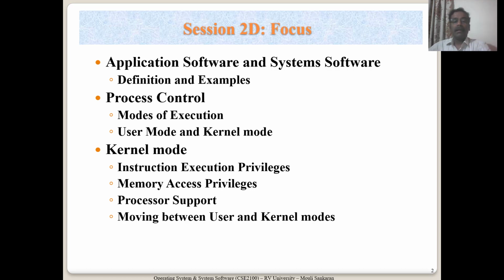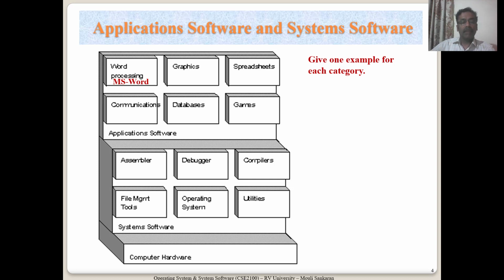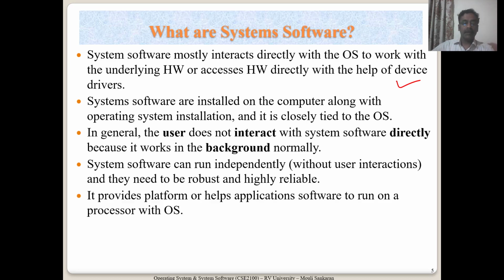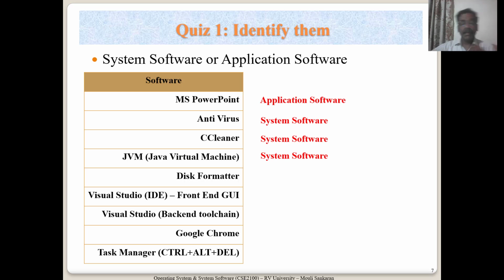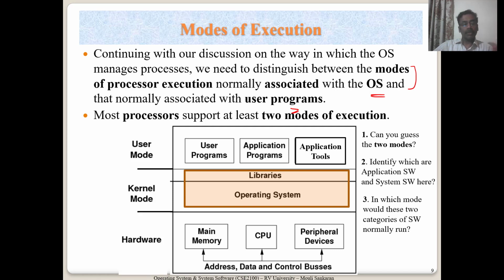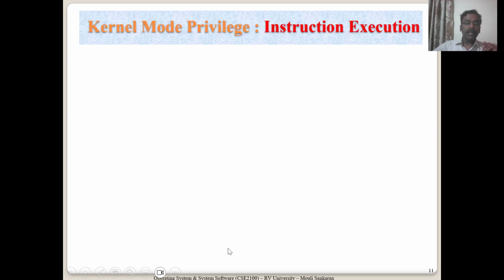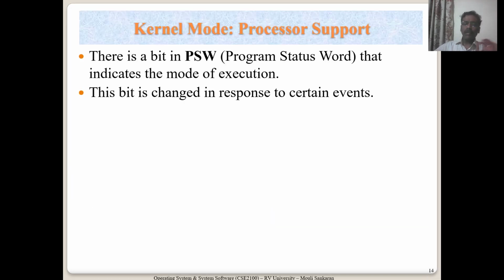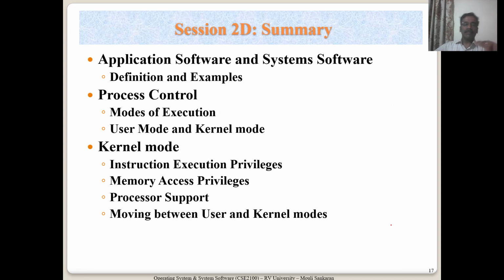Session 2D - Operating Systems and Systems Software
Application software
Systems software
User mode
Kernel mode
Processor Status Word
System call
Moving to Kernel mode